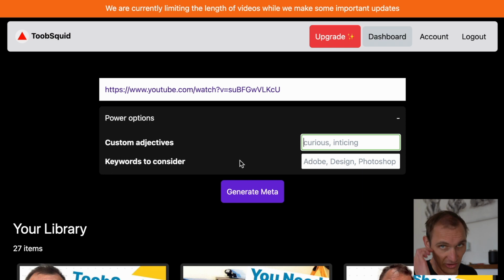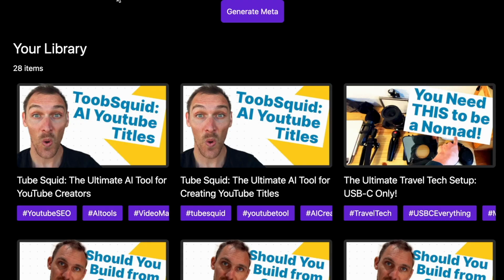Maximising Your YouTube Videos with AI + a URL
Learn how to generate engaging YouTube titles and descriptions with the AI tool ToobSquid. Follow along with this informative walkthrough for hints and tips on how to make the most of this powerful tool. Ideal for videos with 10-15 minutes of dialogue, ToobSquid generates titles and descriptions based on keywords and adjectives you provide. Note that the tool may experience difficulty with brand and place names. The tool also provides convenient timestamps based on average words per minute. Don't miss out on this invaluable resource for optimising your YouTube videos!

Sony A7 III
Sigma 24-70mm 2.8
VIJIM Video Light
Hollyland Mark M1

Macbook Pro M1 Pro
Travel Laptop Stand
Logitech MX Vertical